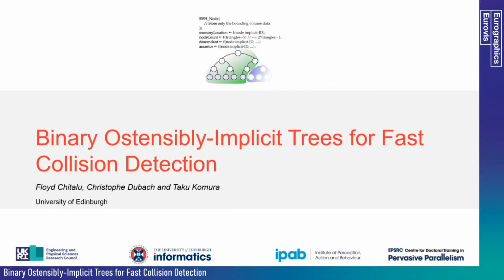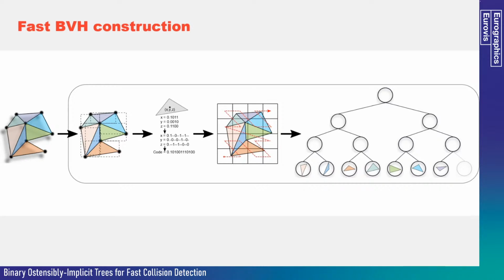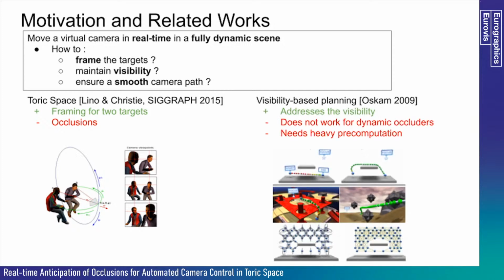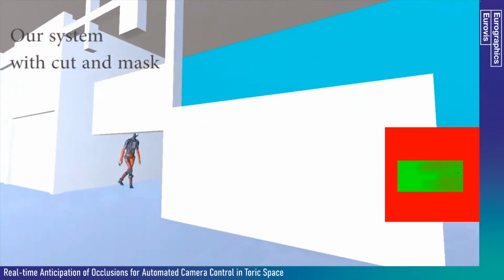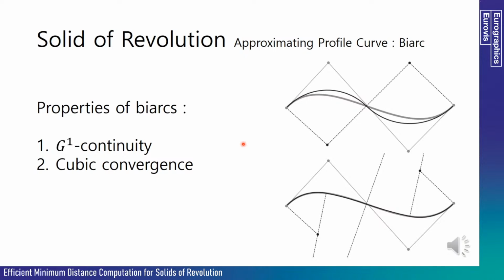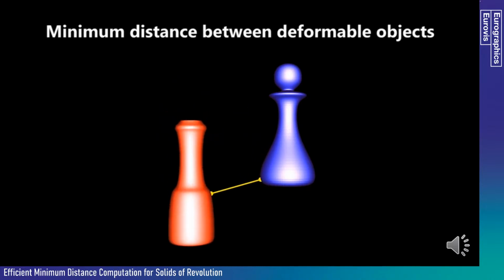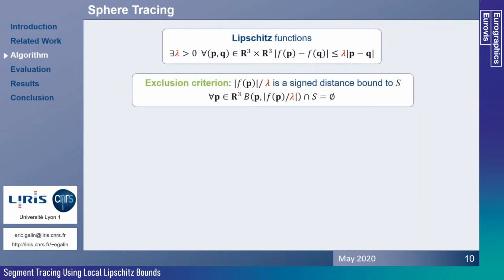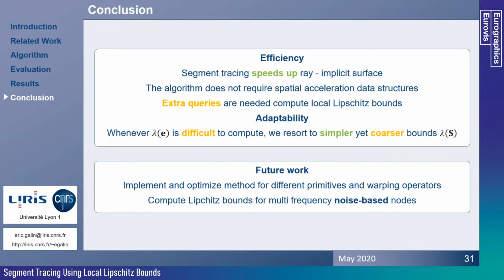EG / Full Papers 14 / Spatial Queries / Thursday 11:00-12:30